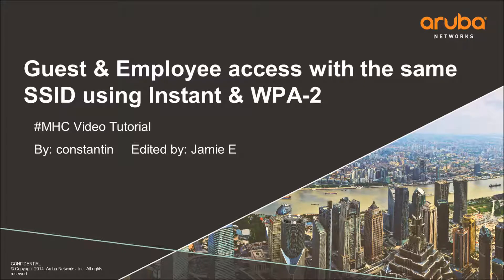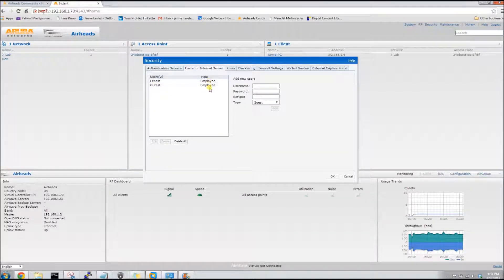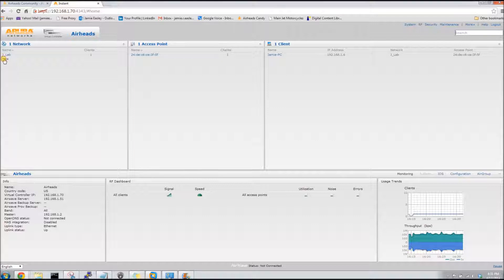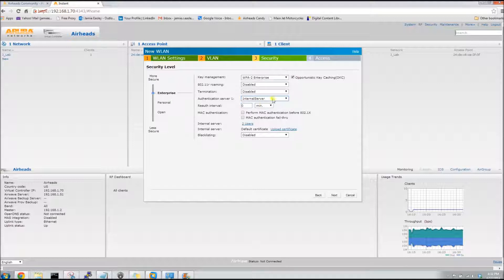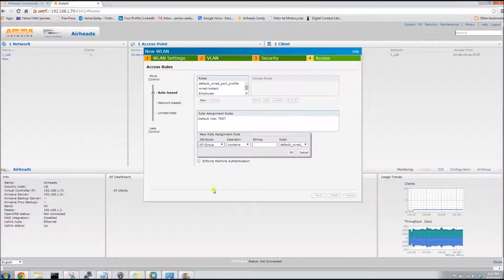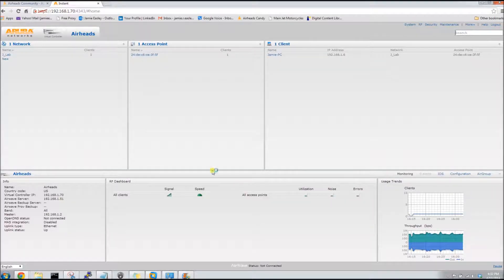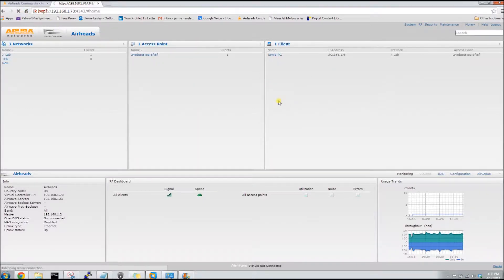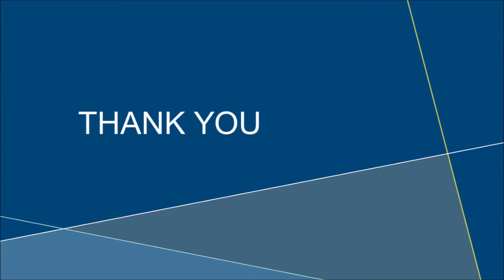Guest & Employee access with the same SSID using Instant & WPA 2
A video tutorial to go along with a Mobility Hereo Contest for The Aruba Networks Airheads community for March.